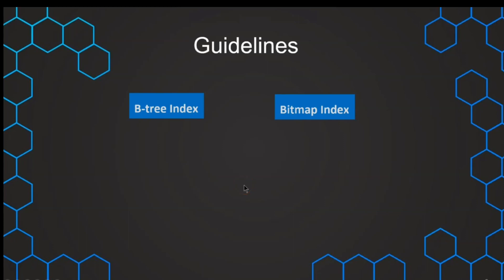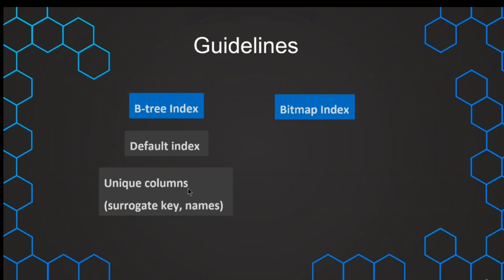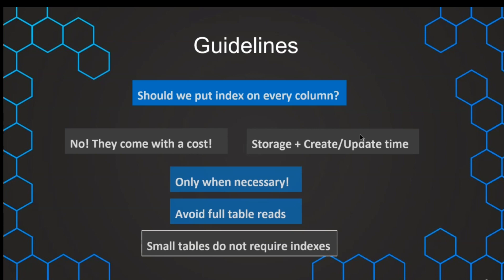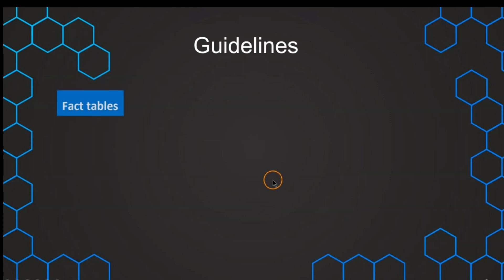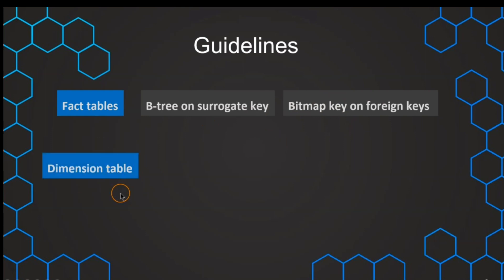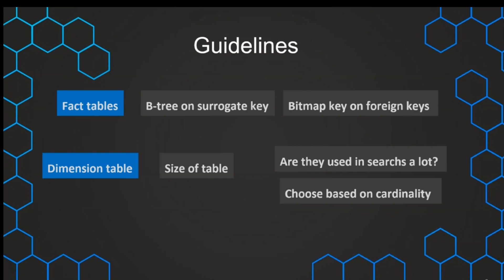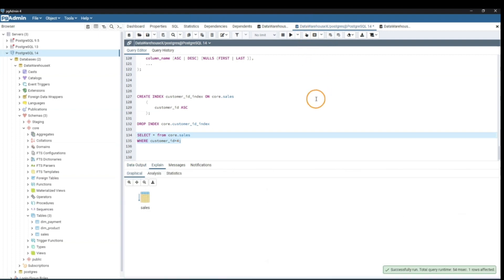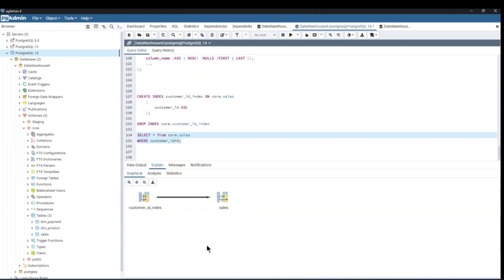Mastering Index Guidelines for Fact & Dimension Tables | Practical Demo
1. Unlock Database Performance : Learn how to optimize database performance through effective indexing of Fact & Dimension tables.

2. Essential Knowledge: Understand the crucial role of indexes in improving query speeds and overall system efficiency.

3. Best Practices : Explore industry-proven best practices for index selection, including when and where to use different types of indexes.

4. Hands-On Demo: Watch a step-by-step demonstration of indexing techniques on real-world Fact & Dimension tables.

5.  Performance Boost : Discover how proper indexing can significantly enhance data retrieval times and application responsiveness.